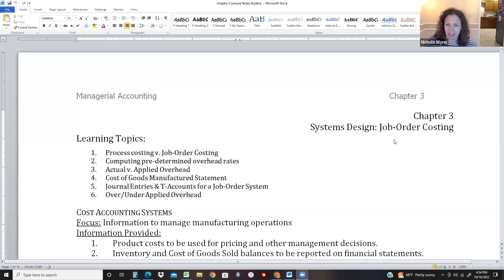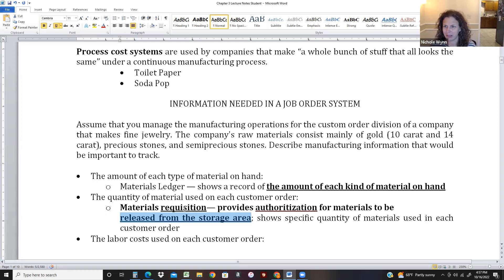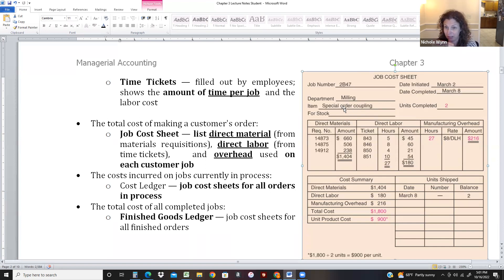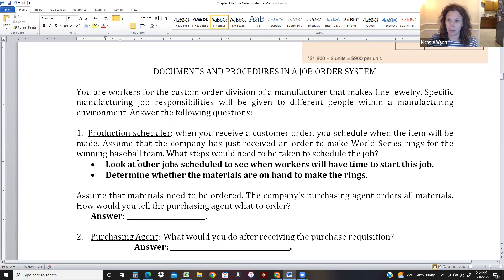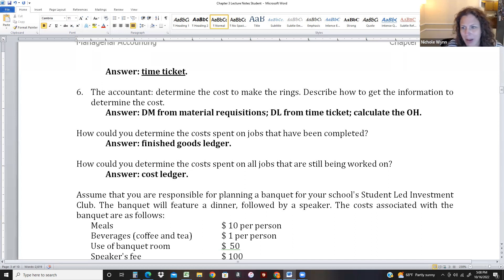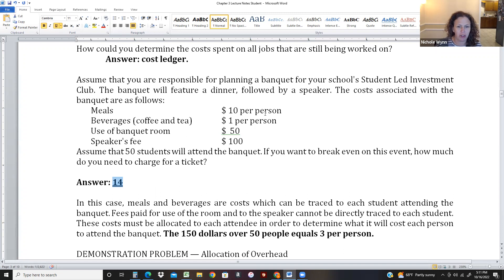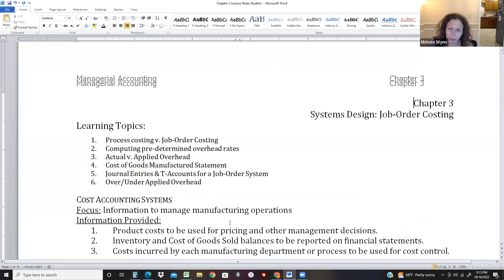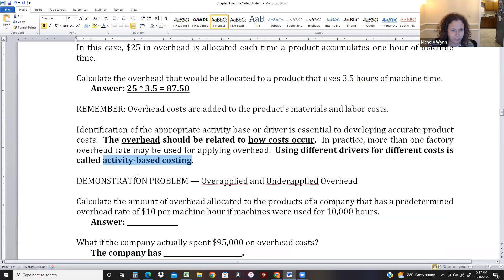Managerial Accounting Chapter 3 Part 1 of 3